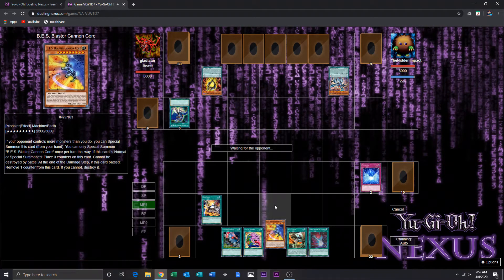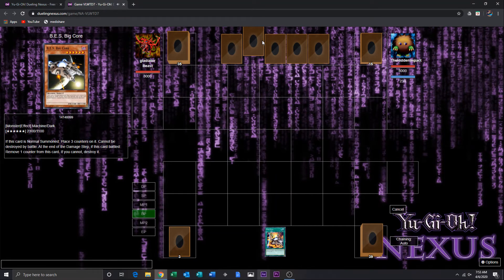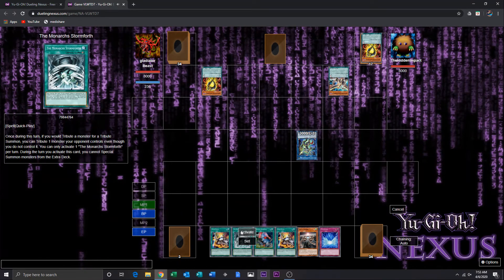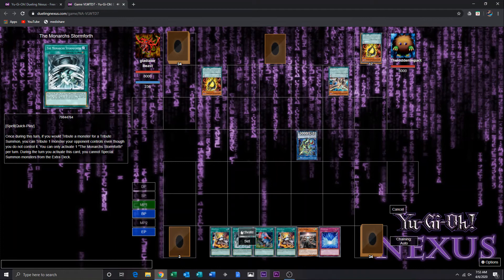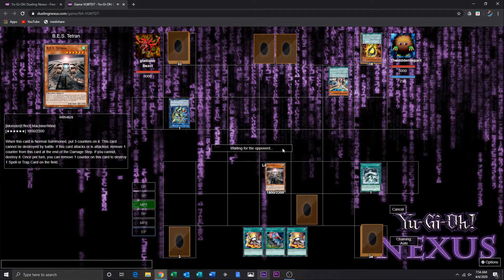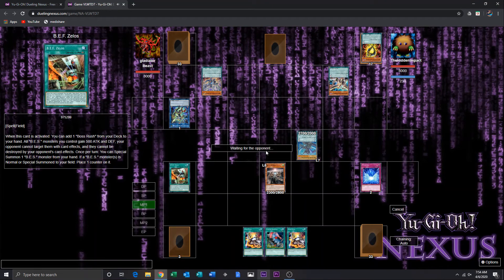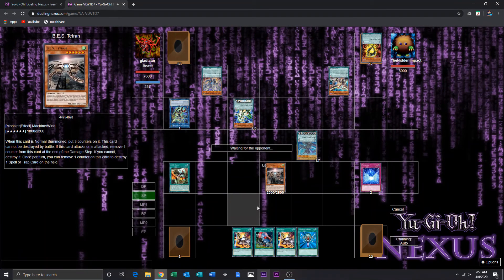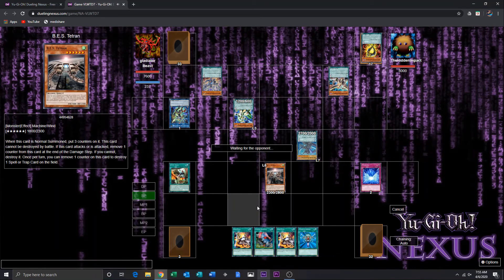Update Video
sci fi factory